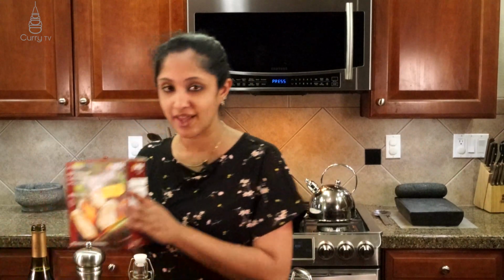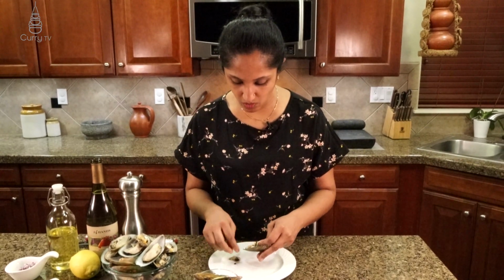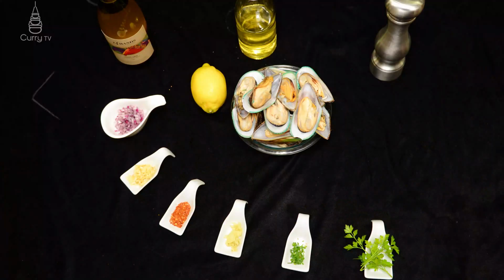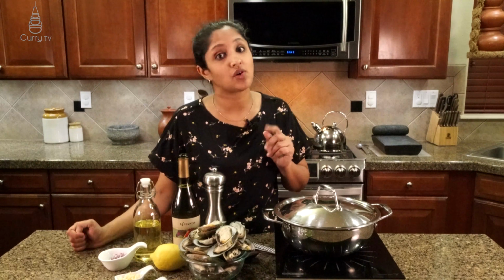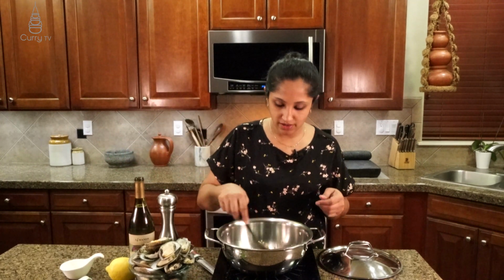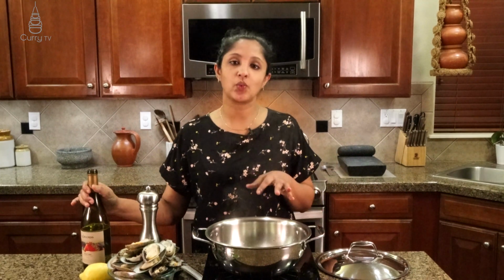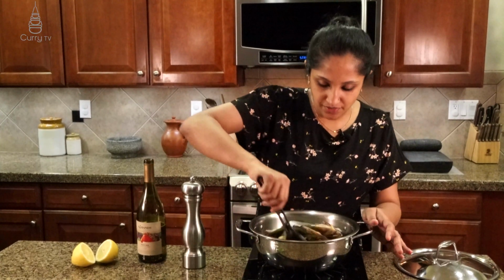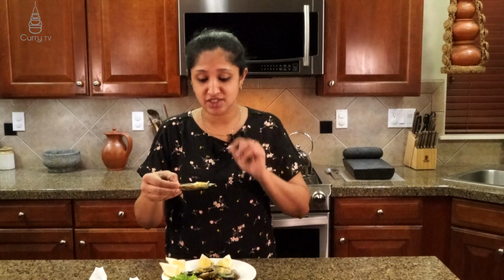Mussels In Wine